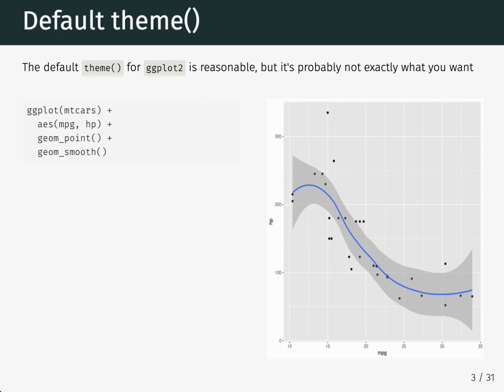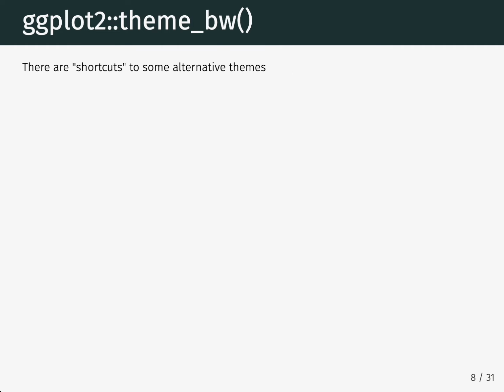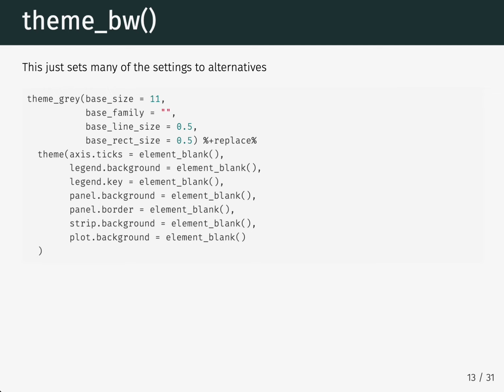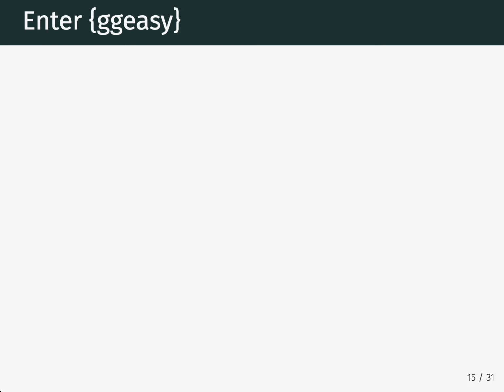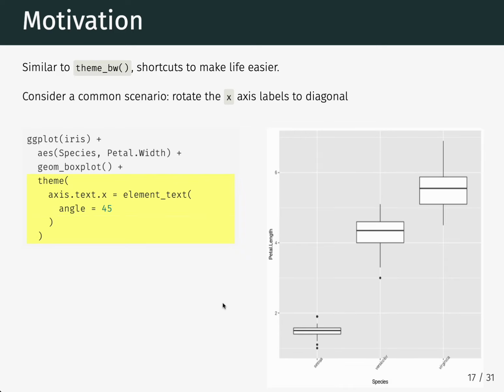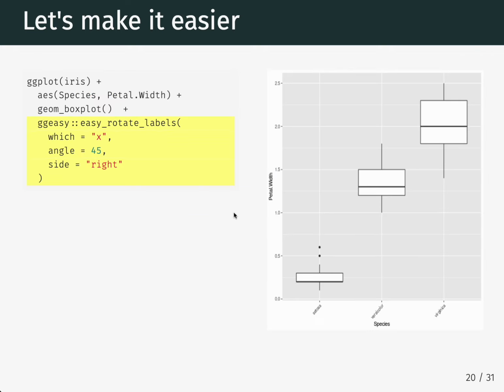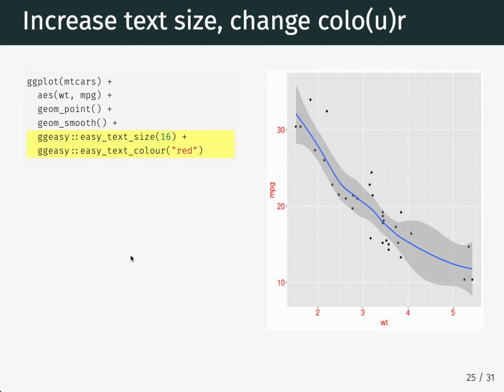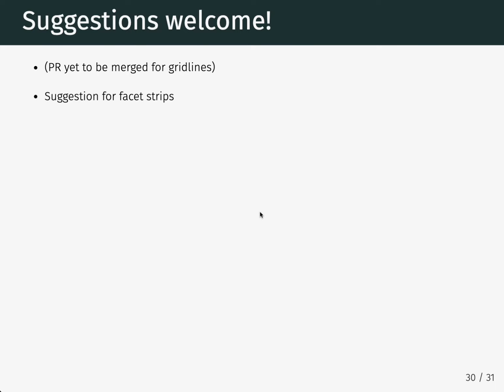useR2022 {ggeasy}: Easy Access to ‘ggplot2’ Commands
I love {ggplot2}; it's my preferred way to visualise data. The package
has a well-designed API which consolidates a wealth of configuration
options into meaningful structures. I just can't remember how to
rotate the x-axis labels, and I'm not alone. Enter {ggeasy} - a suite
of shortcuts to commonly used `theme()` commands which not only save
the user having to remember the commands, but actively helps them
learn them via a `teach` argument which displays the full command. In
this talk I'll discuss why and how we created this package and what it
brings to new users.